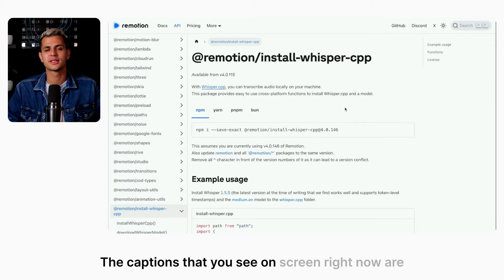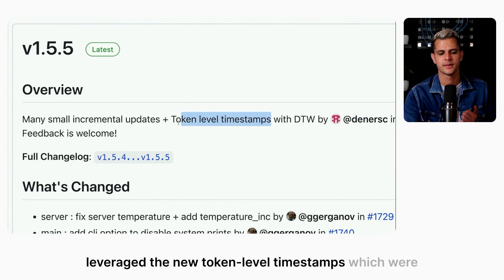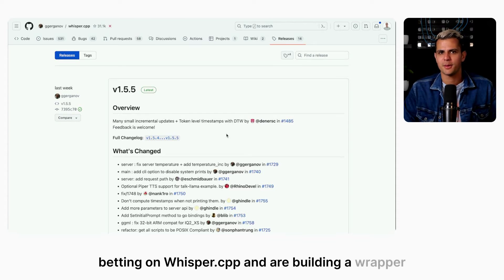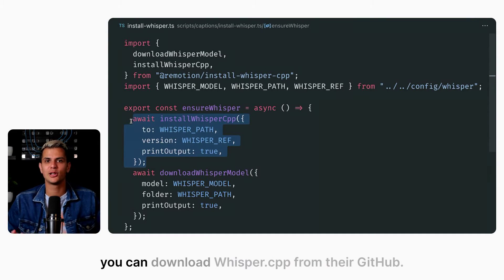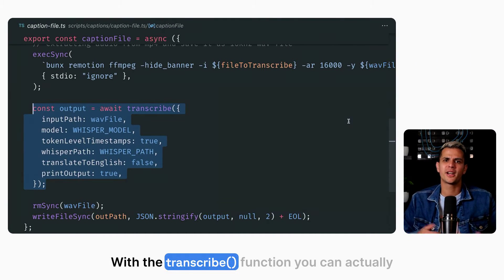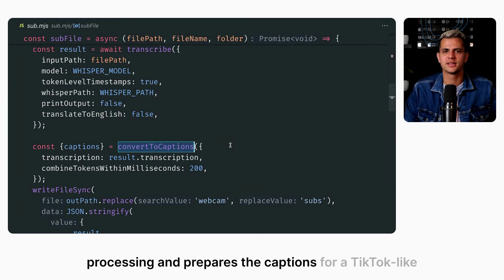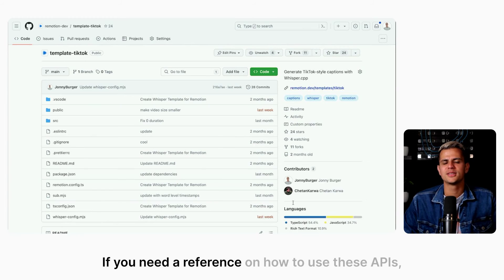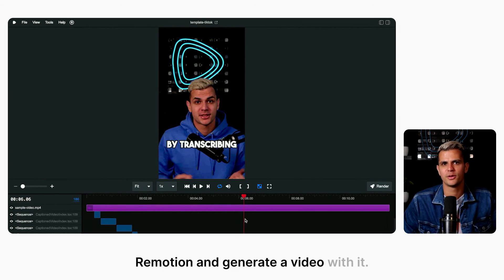Create captions for your videos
The video discusses the use of the @remotion/install-whisper-cpp package by Remotion for generating video captions. This package provides token-level timestamps that enhance the accuracy and performance of the captioning process. The package includes several APIs that facilitate the integration of captioning into video projects, particularly for platforms like YouTube and TikTok. All functionalities are well-documented and available on GitHub, making it accessible for developers to implement and customize according to their needs.